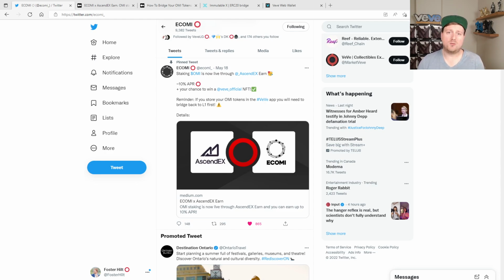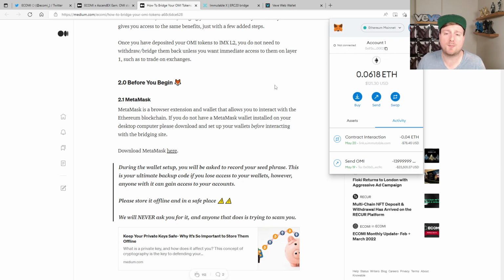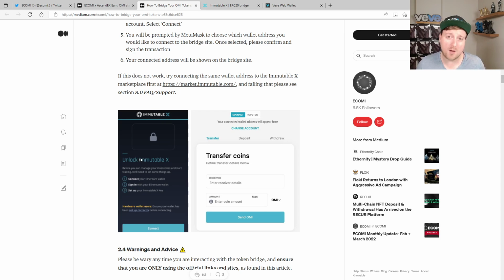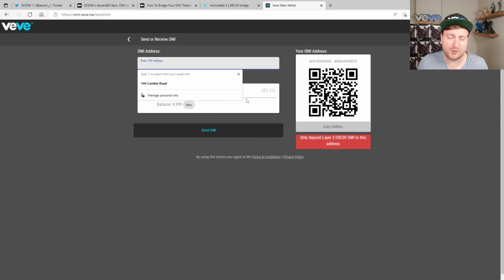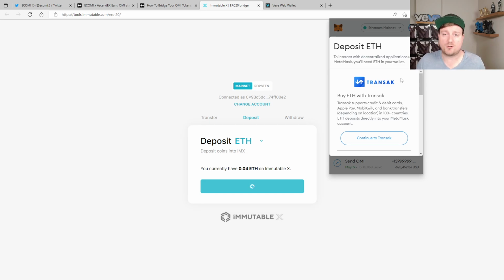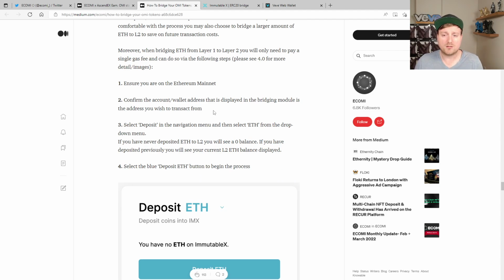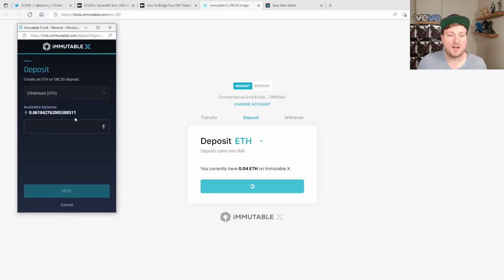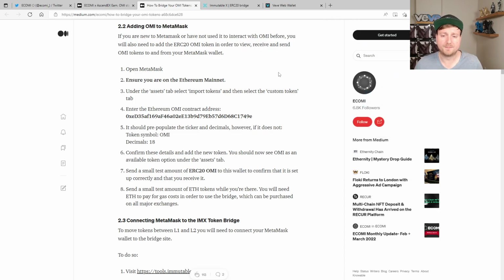Bridging The OMI Token From L2 (VeVe Wallet) to L1 (Exchanges) | Step By Step Guide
Ascendex Invitation Code: UGOMCEQ0J

Hey everyone, in today's video I go over a step by step guide of how to move your OMI Tokens from the VeVe Web Wallet to Layer 1 to be used on exchanges or to stake your OMI tokens.

If you enjoy my content, please feel free to like the video and leave a comment letting me know you were watching; as always, if are enjoying my content but you have not subscribed to my channel, please feel free to do so; the subscribe button is the only free investment, and it means the world.

VeVe App: FosterHilt